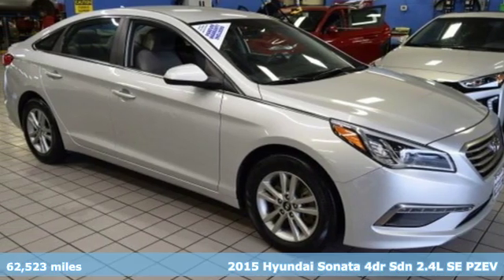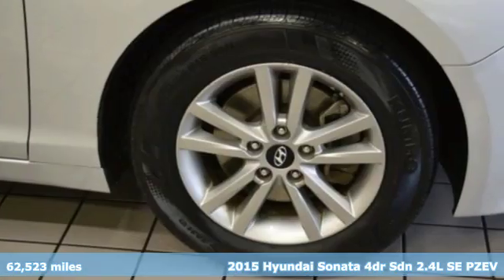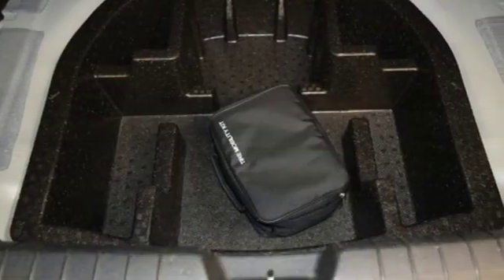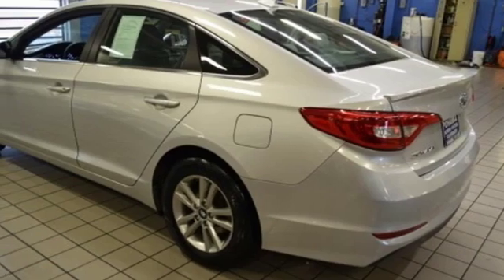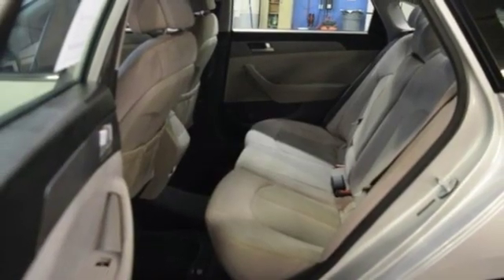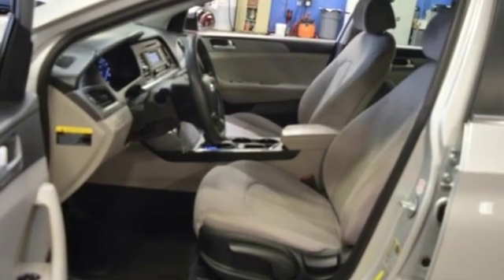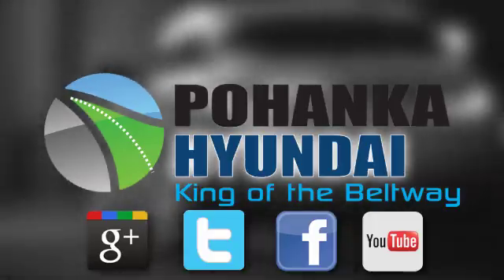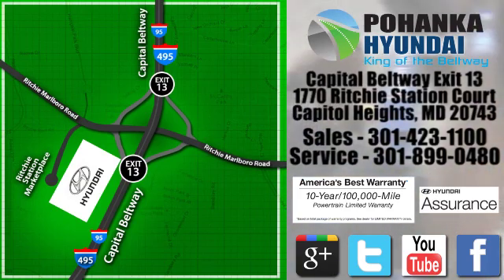Used 2015 Hyundai Sonata Capitol Heights MD Washington-DC, MD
Year: 2015
Make: Hyundai
Model: Sonata
Trim: SE
Engine: 2.4L I4 DGI DOHC 16V PZEV 185hp
Transmission: 6-Speed Automatic with Shiftronic
Color: Silver
Interior: Gray
Mileage: 62523
Stock #: FKU306442A
VIN: 5NPE24AFXFH005356

Address:
1770 Ritchie Station Court